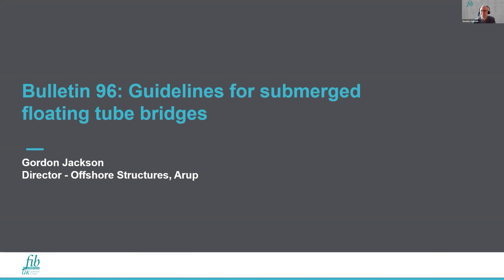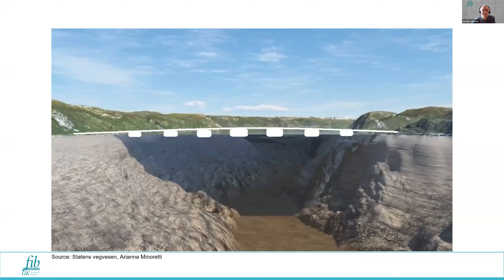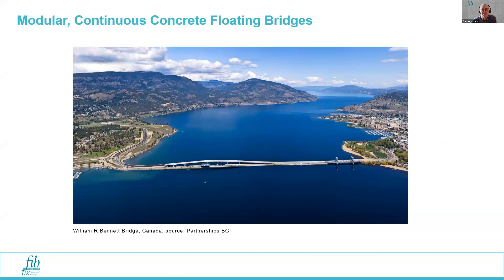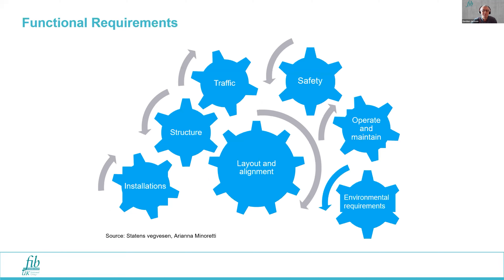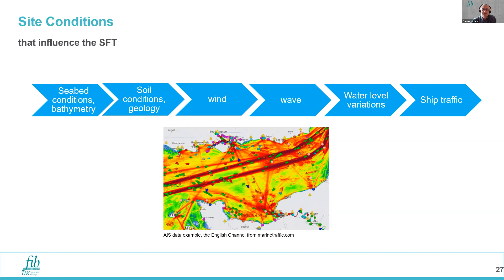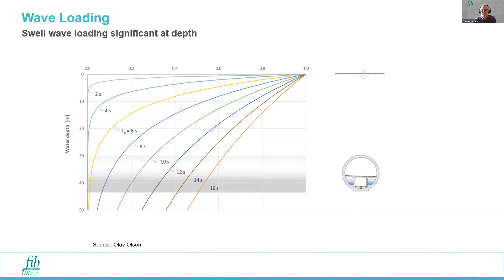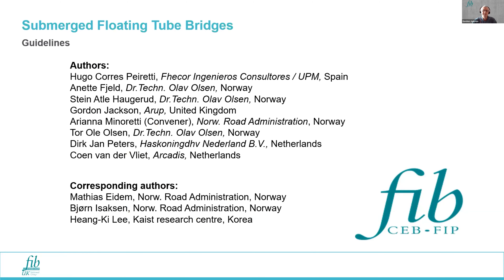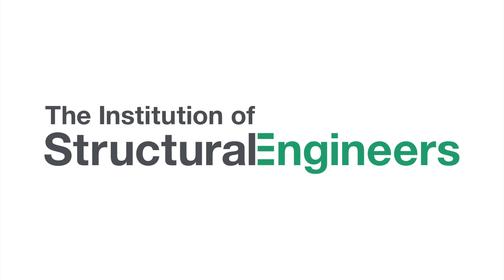Bulletin 96 - Guidelines for submerged floating tube bridges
Gordon Jackson, Lead Designer of Offshore Structures - Arup